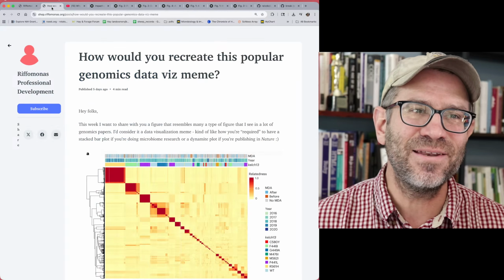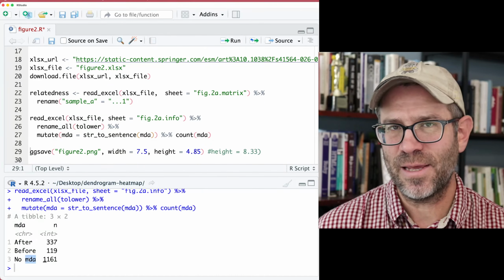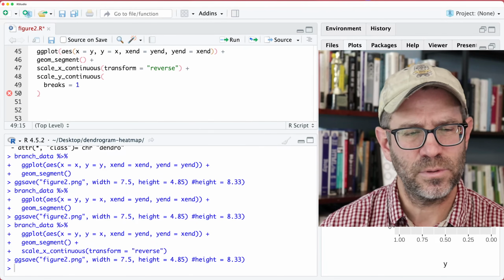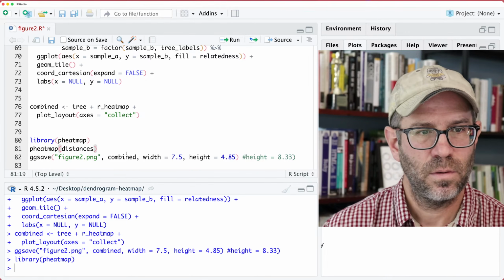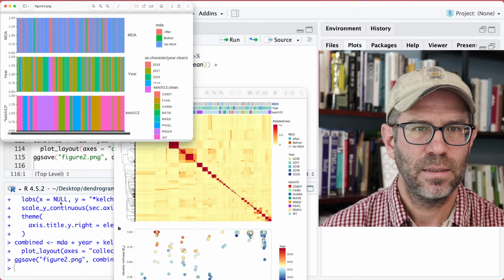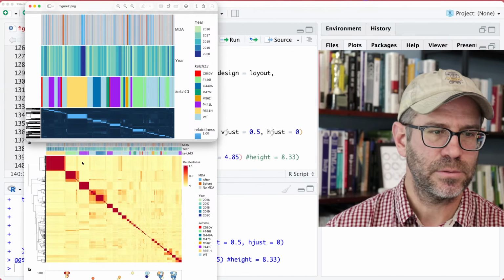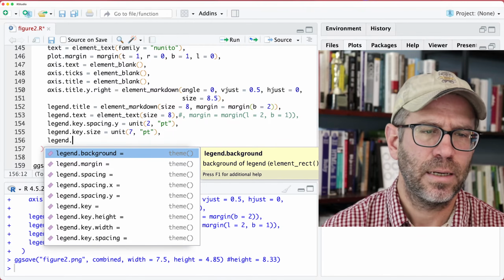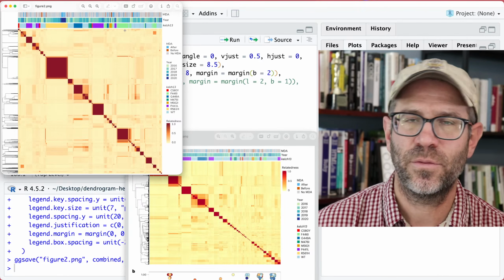How to add a tree to a heatmap with ggplot2 (CC418)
In this livestream, Pat recreates a set of heatmaps with a dendrogram from a paper published in the journal Nature Microbiology.